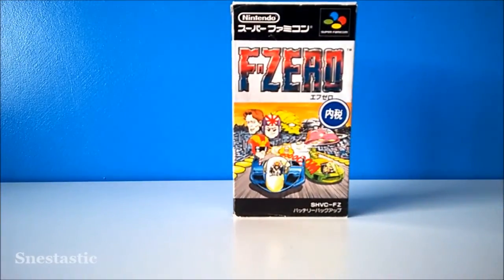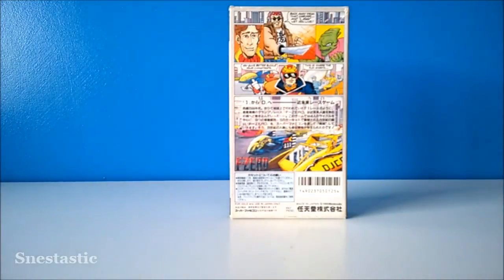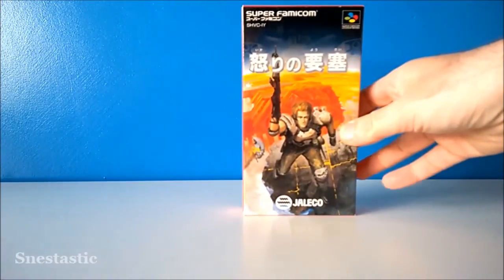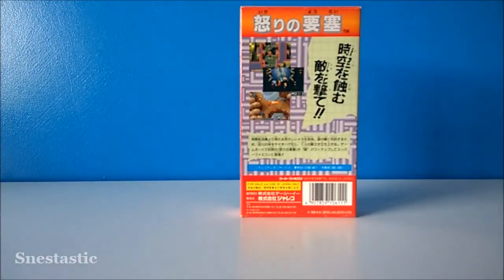Nintendo Super Famicom Boxed Game Collection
Welcome to my Super Famicom boxed games collection.

I have a good selection of games to start my collection.

More games will be added as time goes by so check back for updates.